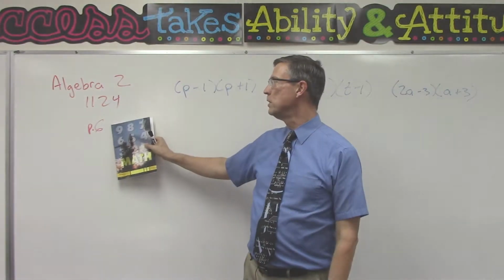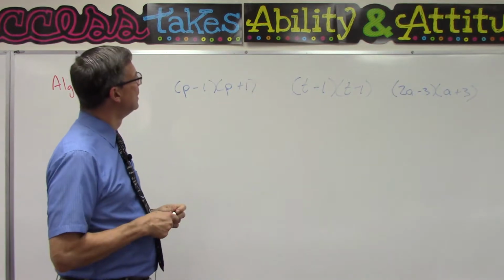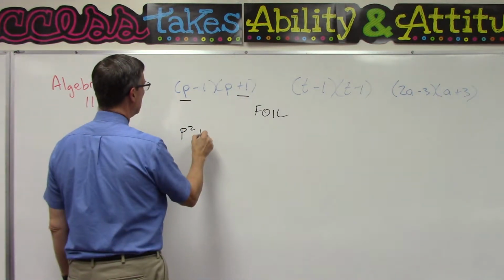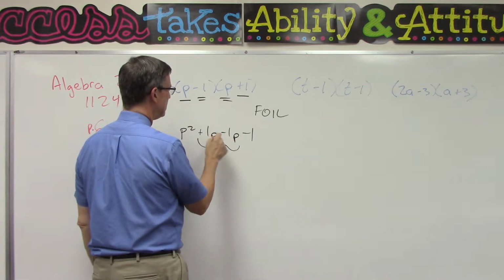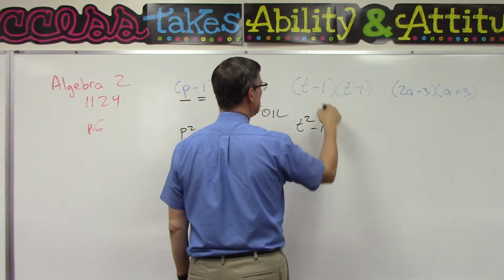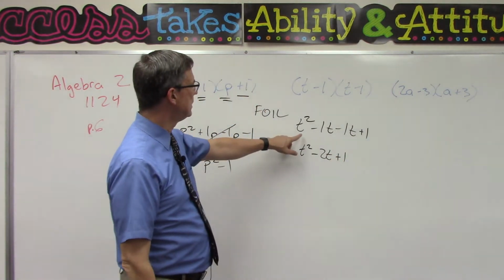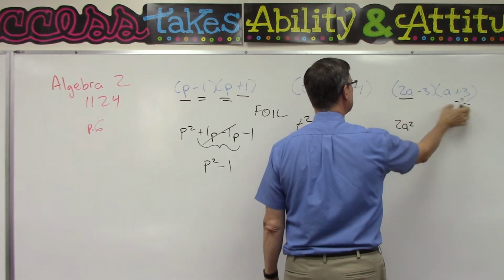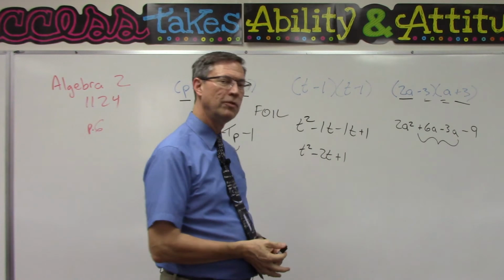Algebra 2 1124 p. 6